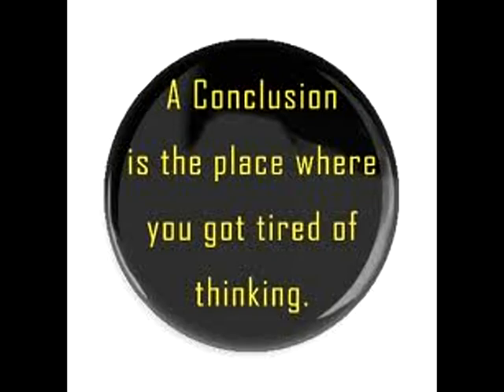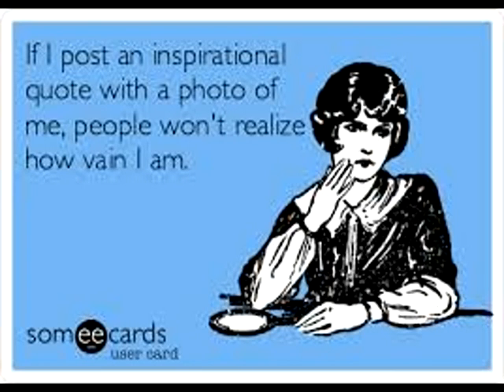If you play this game backwards EP. 2: Castlevania (NES) - Belmont is a spoiled brat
Though I addressed some of the problems plaguing the last episode, I failed to improve the voice track with Audacity much. I'll just have to a) adopt a new, deeper voice b) hold my microphone further apart from my mouth or c) speak more quietly to fix this.

Today's uploading process was riddled with problems. I can speak of luck if the server won't reject the file and I won't have to split the video into two parts.

Overall I'm quite satisfied with how the video turned out, though I still have to work on my ending format. I don't want them to come off as boring or lazy. But since I'm doing all the work, I can't do everything at once. Great animations require time.

As mentioned in the video, I'm still figuring out the format, my software's capabilities and how to make things work, so please bear with me while I'm figuring things out. I really appreciate any kind of feedback.

I know the written jokes in the episodes could be more sophisticated, but there's often not enough time to read them. If something seems messy, it's because new ideas often pop up only after I've done the voice recording and seen some inspiring images. Adding new sound files with the new material in between the original segments could make the track sound inconsistent.

Anyway, thank you very much for watching, for any comments, likes, subs, shares, etc. It really helps me grow.